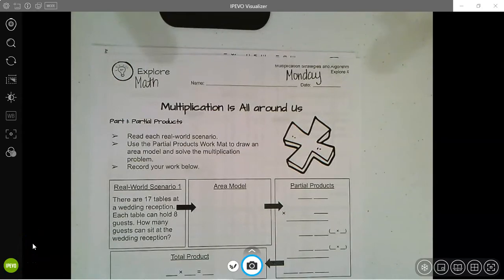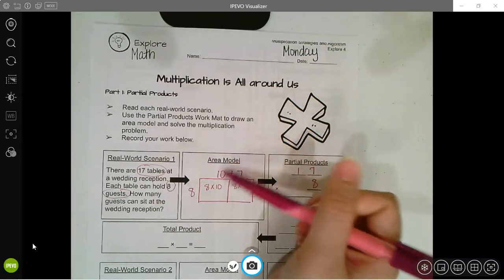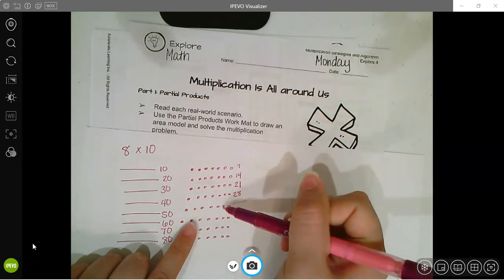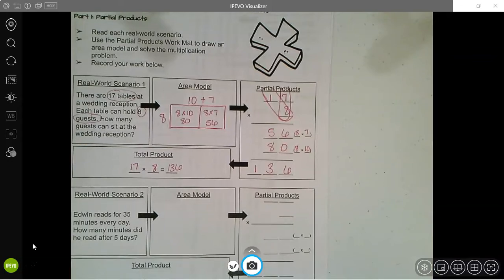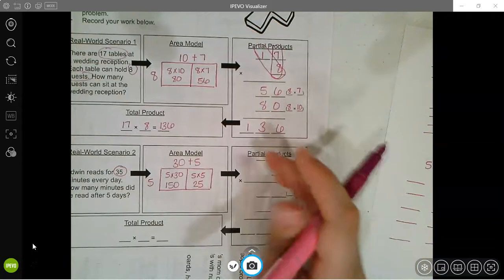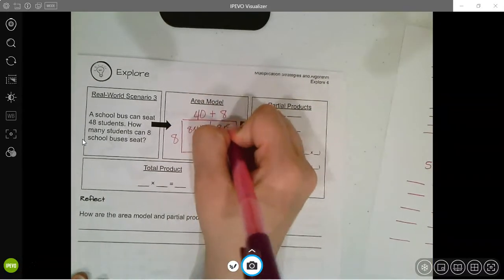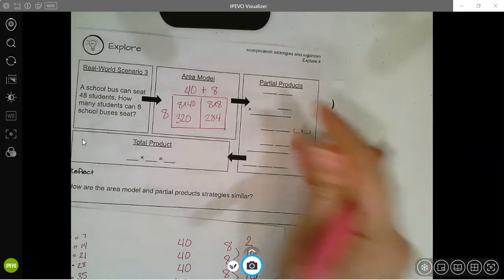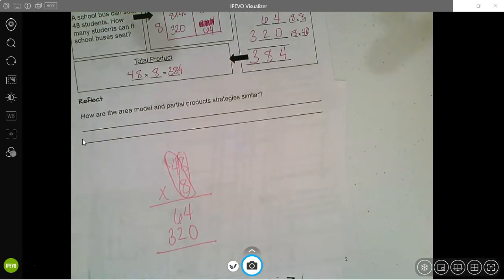Multiplication is All around Us